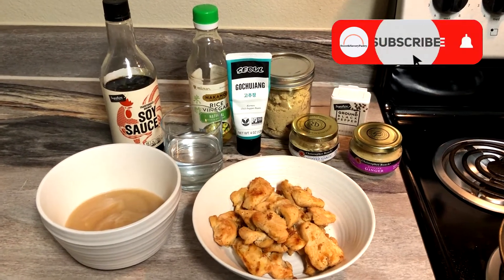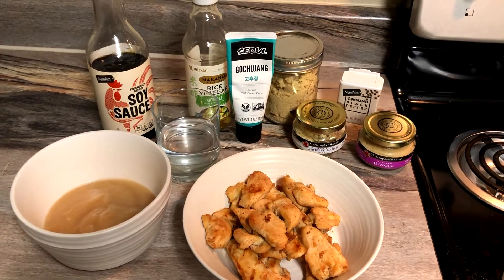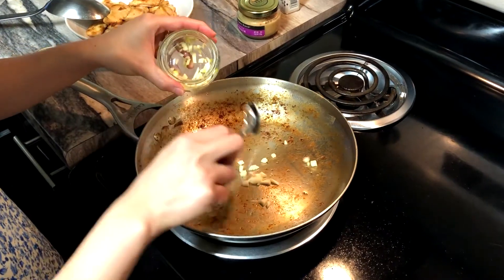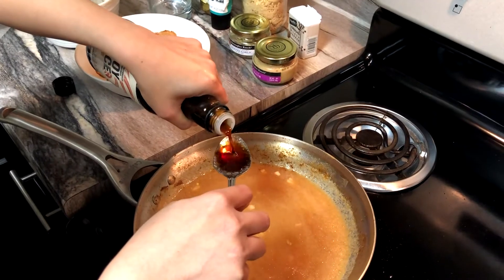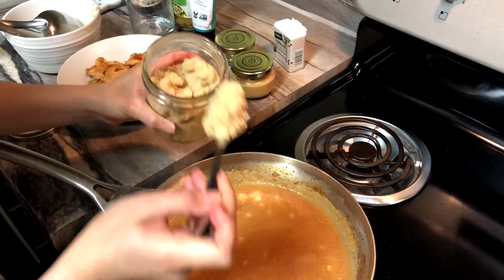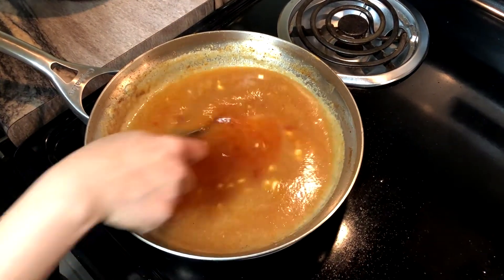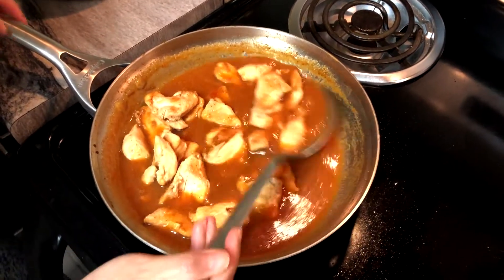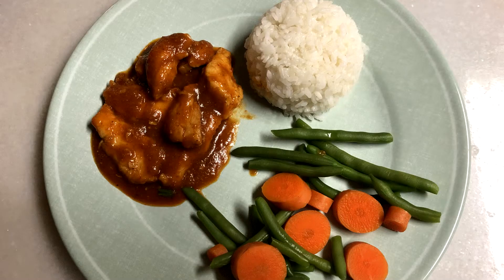How to Make Authentic Korean Chicken Bulgogi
Ingredients:

1) 1 chicken breast (sliced into small pieces)

2) 3 tbsp soy sauce

3) 1 tbsp rice vinegar

4) 2 tbsp Korean chili pepper paste (Gochujang)

5) 1 tsp pepper

6) 1 tsp chopped garlic

7) 1/2 tsp chopped ginger

8) 1/2 cup water

9) 1 pear (pureed)

10) 2 tbsp brown sugar

11) chopped green onions (optional)

Hi, I’m Tracy. I created Sweet and Savory Pastry and became a full-time cooking and baking blogger in 2020. My mission is to inspire others to live a creative, healthy, and fulfilling life.